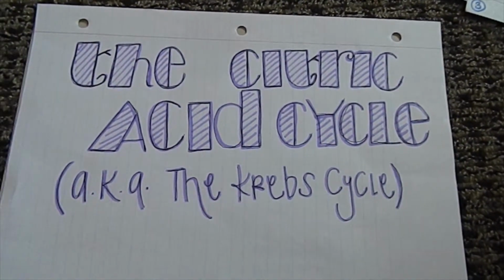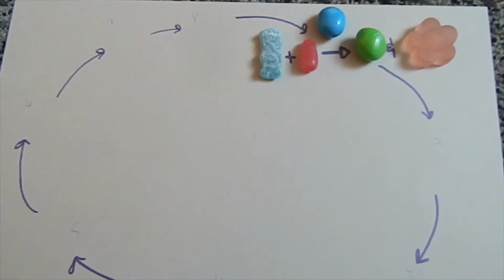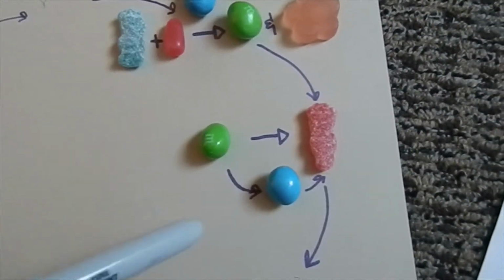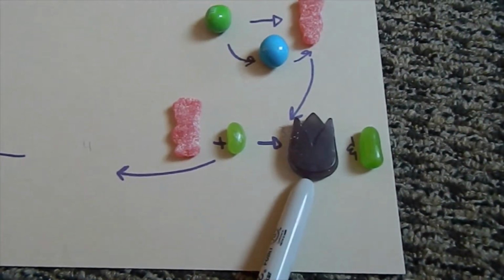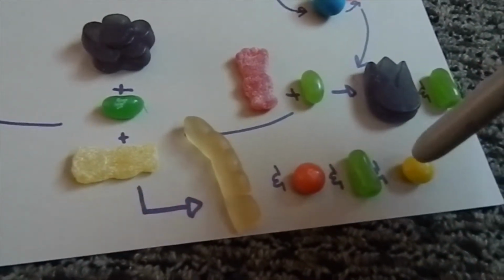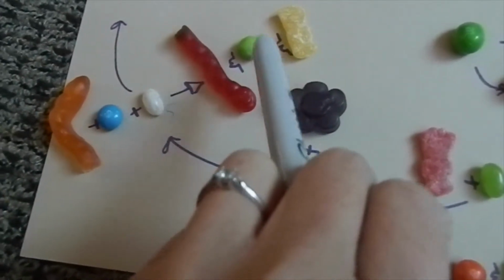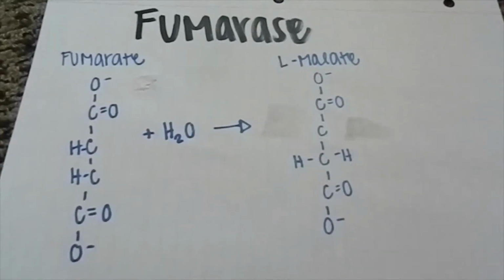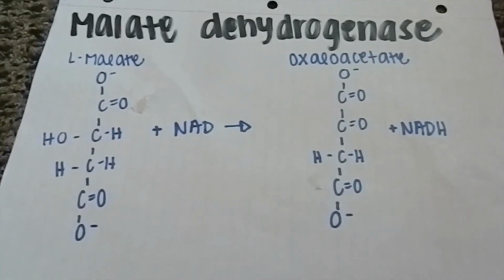citric acid cycle project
Description/ Modeling Project of the Citric Acid Cycle for Grand Canyon University's Physiology & Anatomy 1 Class.